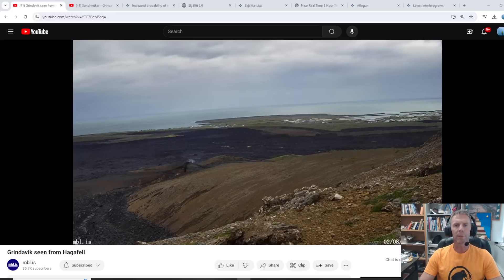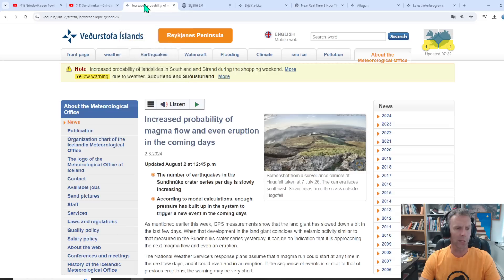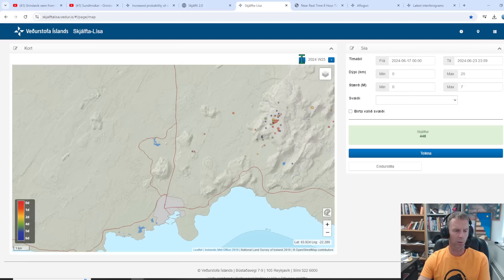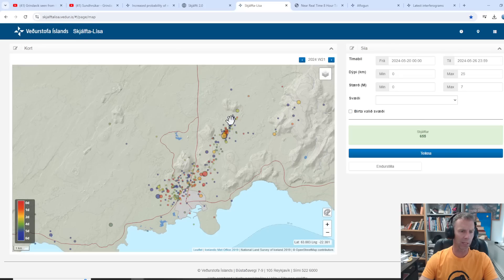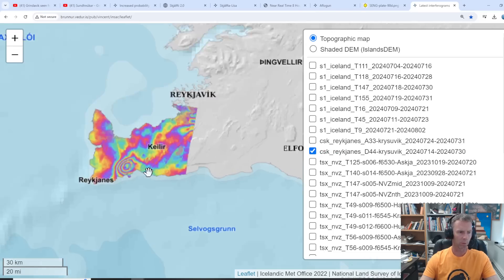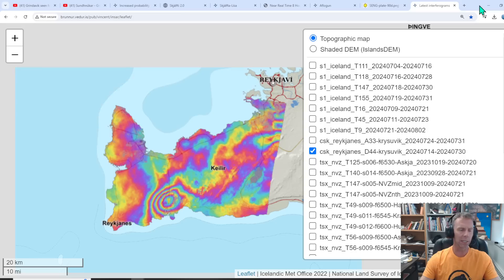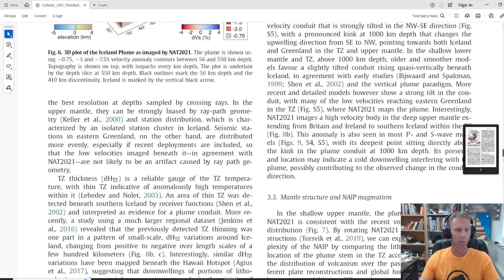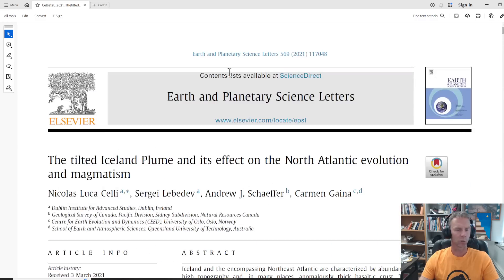Uptick In Quakes As Iceland's Next Eruption Nears: Geologist Analysis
Geology professor Shawn Willsey provides an update on the latest geologic developments near Grindavik, Iceland as an eruption or magma intrusion appears likely in the coming days or weeks.  Also, a look at a paper that images the Iceland mantle plume.

Or a good ol' fashioned check to:
Shawn Willsey
College of Southern Idaho
315 Falls Avenue